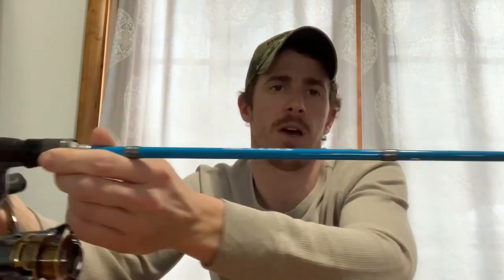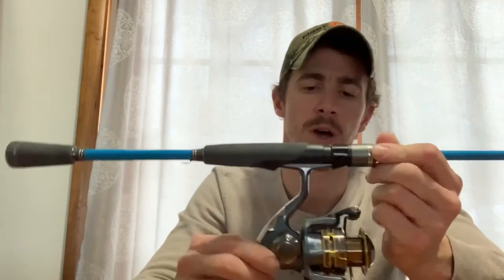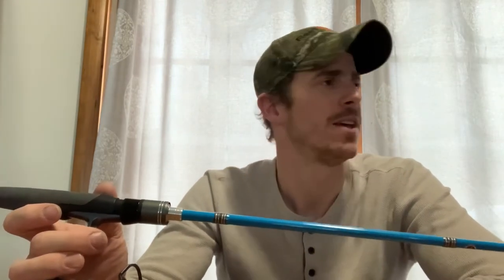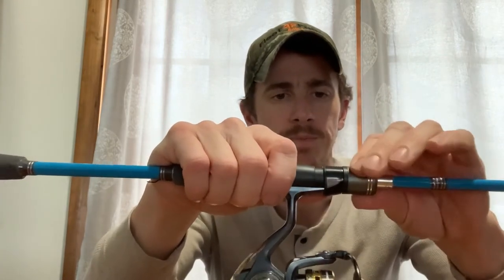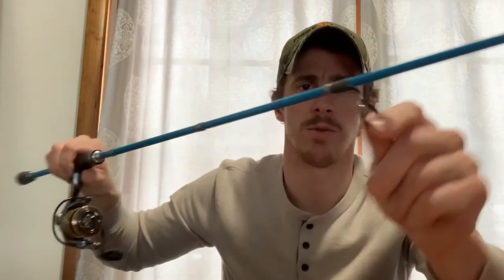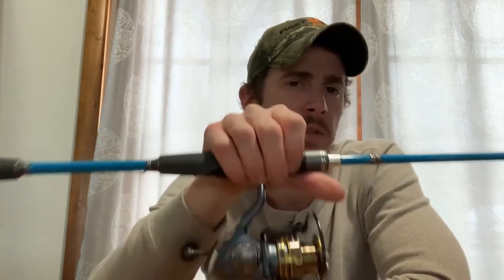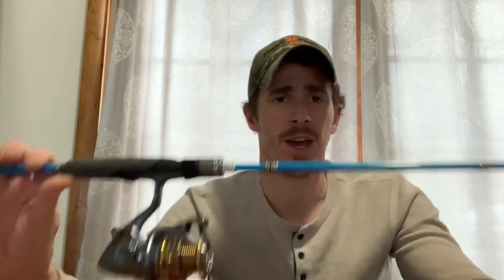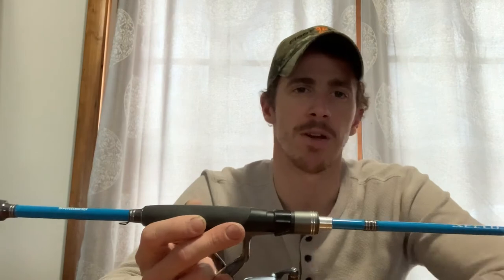Shimano Sellus Spinning Rods Review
In this video I’m reviewing the Shimano Sellus Spinning rod. This rod retails for 49.99 and is available in spinning and casting models. It is available in 6’0, 6’6, 6’8, 7’1 medium, and 7’1 medium/heavy in the spinning model. It’s available in 6’8, 6’10, 7’0, 7’2, and 7’6 in the casting model. The rods are made of graphite and have aluminum guides.